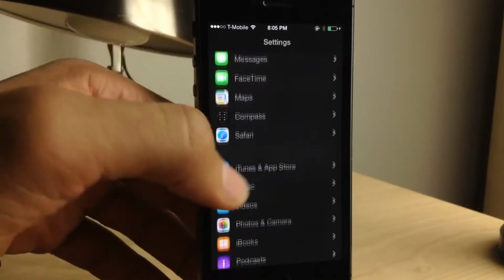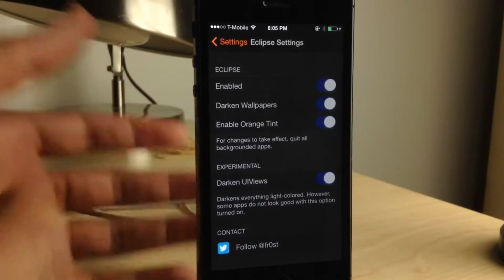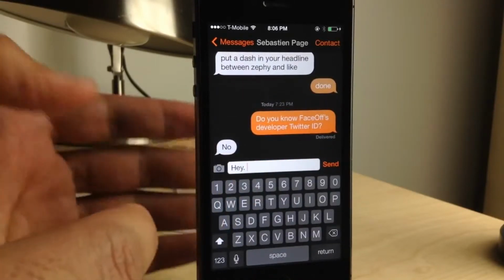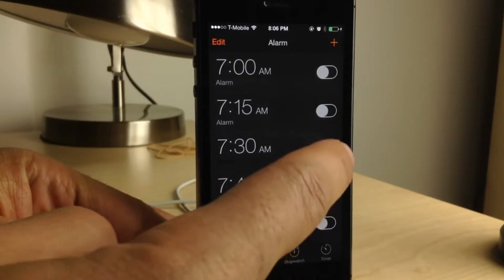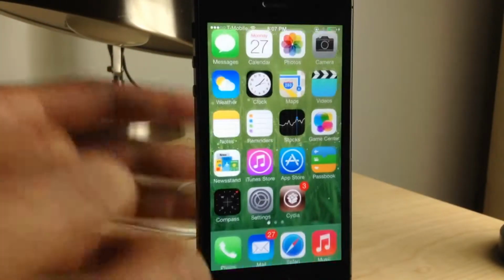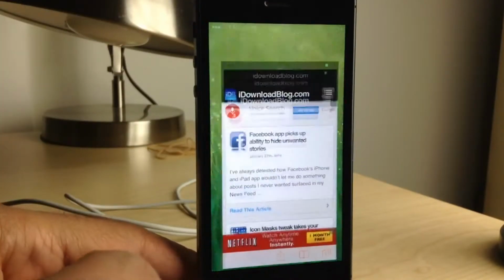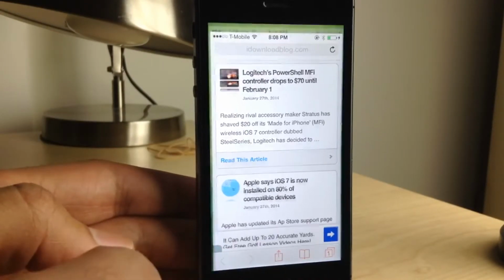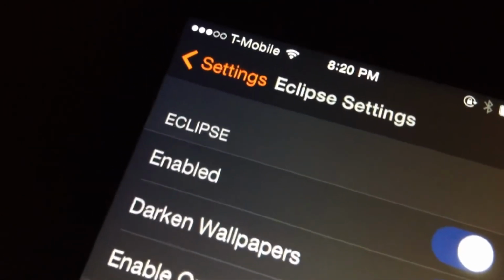اداة eclipse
اداة تحول لك الايفون الي وضع الليل

المتطلبات
ios7

السورس الاصلي
bigboss
.99$
السورس البديل
biteyourapple